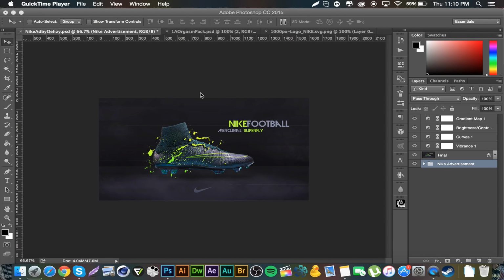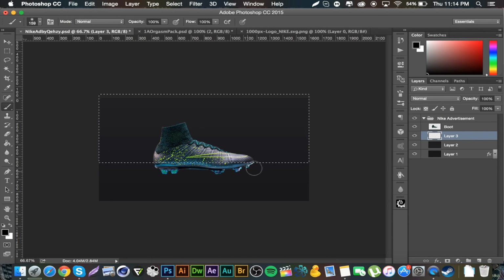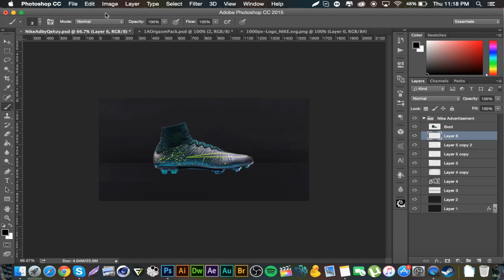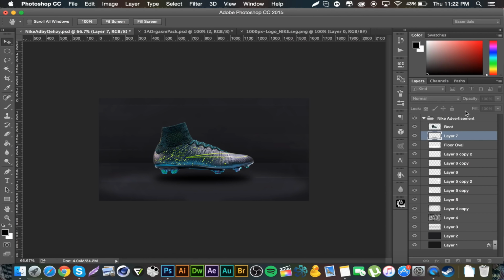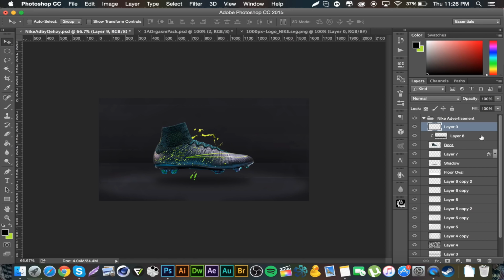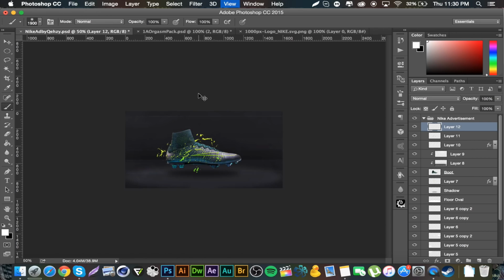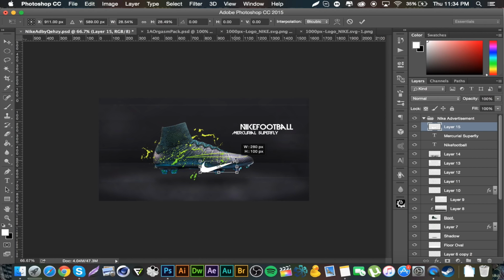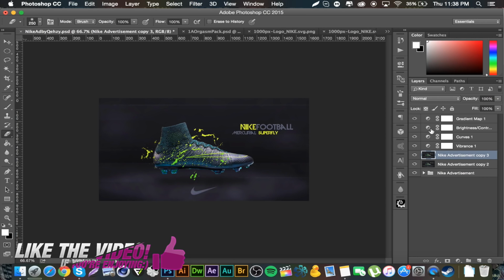Tutorial: Advertisement Poster Design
Designers Twitter - @Qehzy

If you would like to be a content creator for our channel or have videos you would like us to upload, please send an email to